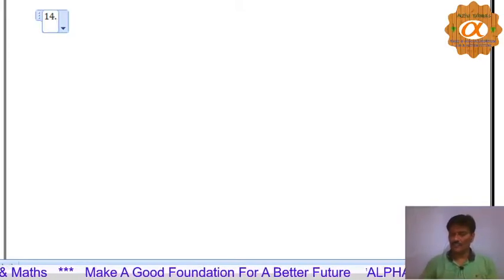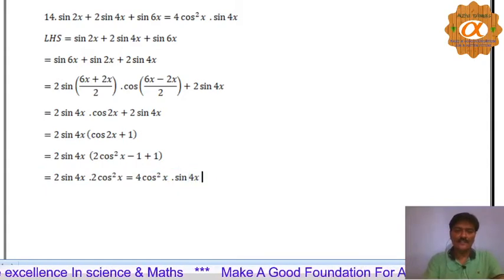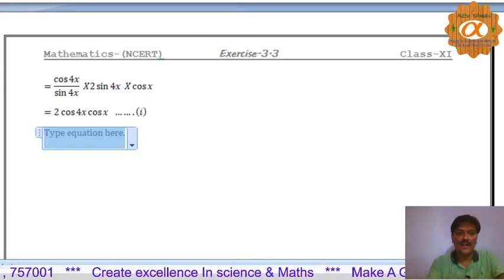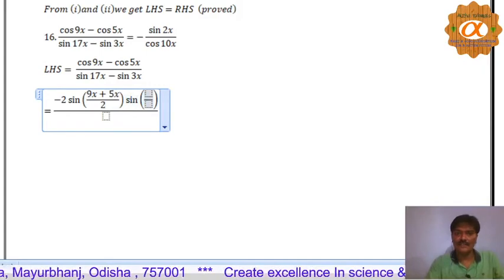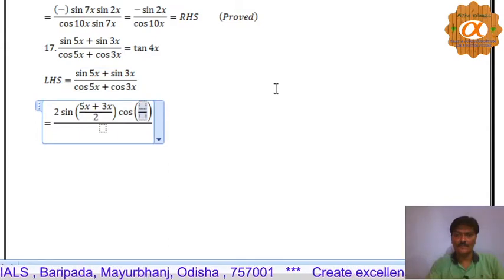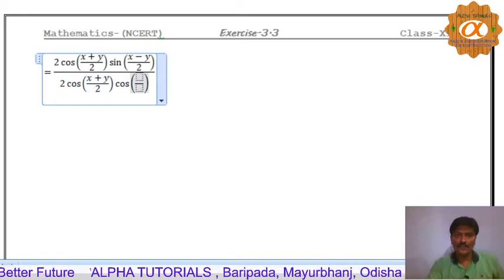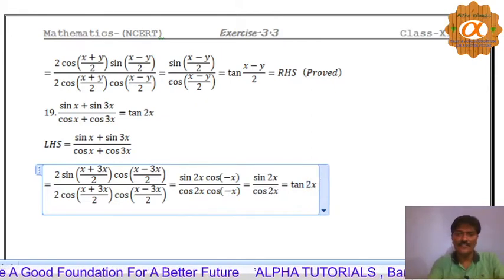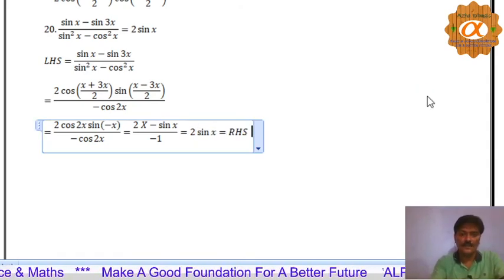Maths-NCERT-Class XI , Exercise-3.3 Q No 14 to Q No 20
It is a PCM (Physic , Chemistry , Mathematics) Oriented  channel dedicated to create your basics to compete in competitive exams like JEE Mains\Advanced Or NEET. Always try to go for excellence rather than percentage.

This video is for Board exams and JEE Mains\Advanced. Generally oriented to class  11 and 12. It covers trigonometry.